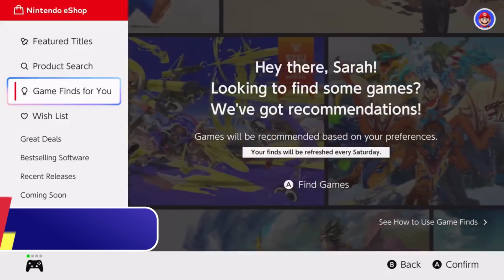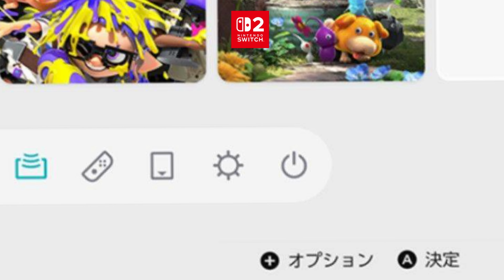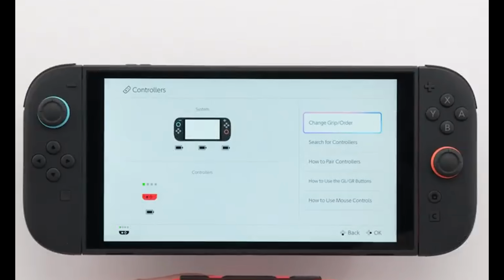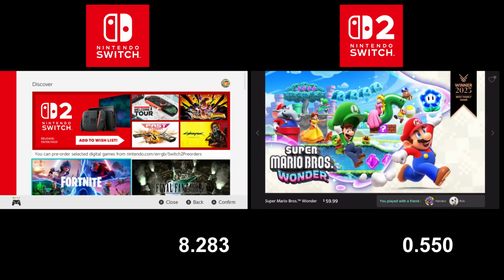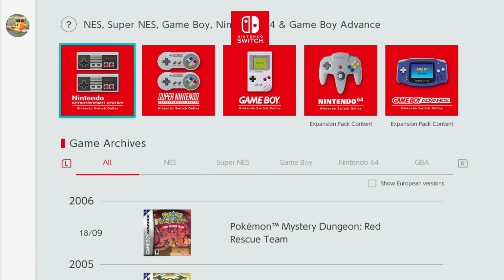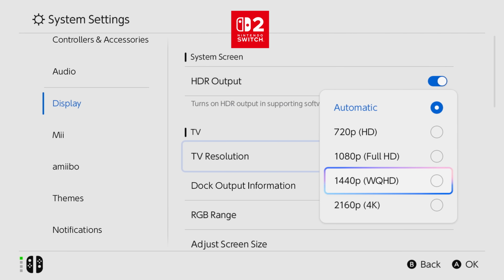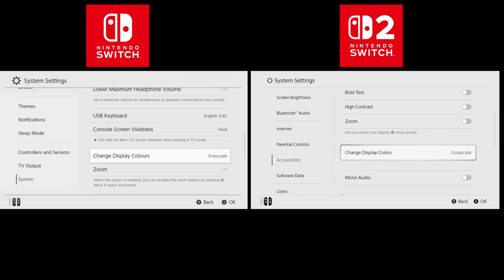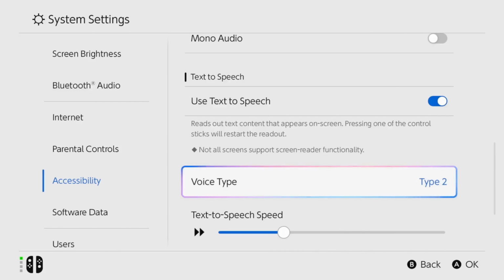Switch 2 vs Switch 1 - Menu Comparison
we love looking at menus